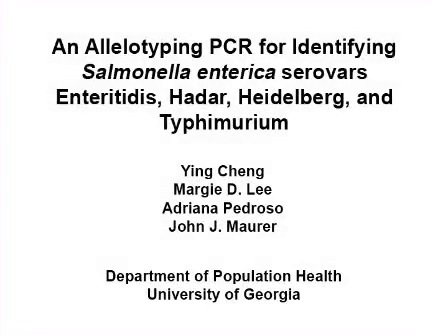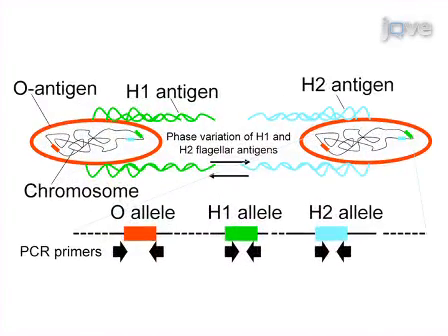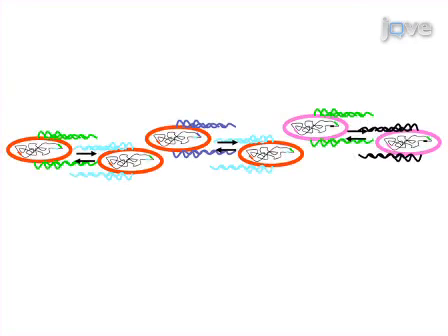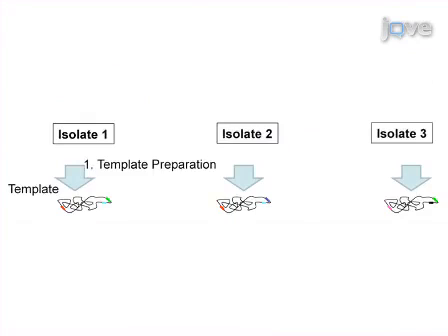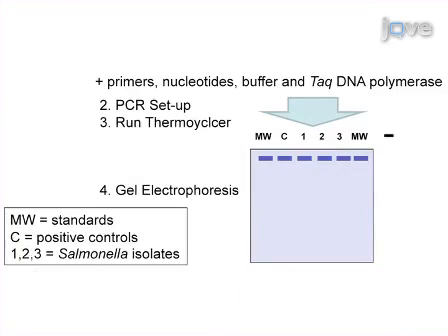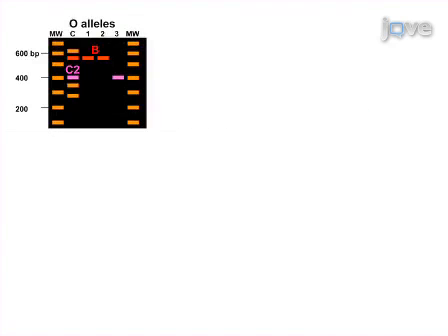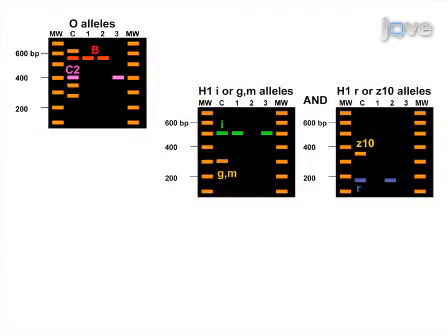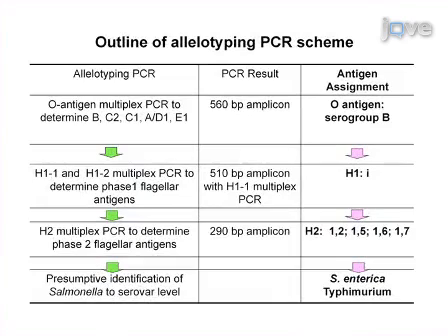Identifying Salmonella Enteritidis, Hadar, Heidelberg, & Typhimurium l Protocol Preview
An Allelotyping PCR for Identifying Salmonella enterica serovars Enteritidis, Hadar, Heidelberg, and Typhimurium -  a 2 minute Preview of the Experimental Protocol

John J. Maurer, Margie D. Lee, Ying Cheng, Adriana Pedroso
University of Georgia, Department of Population Health;

We describe a multiplex PCR for the rapid detection of Salmonella enterica serovars Enteritidis, Hadar, Heidelberg, and Typhimurium.  Specific Salmonella serovars can be identified by targeting a multiplex PCR to genes and sequences unique to the O-antigen biosynthesis cluster and flagellin of a given serovar.  Serovar is assigned then to a Salmonella isolate based on the appearance of specific, size amplicons (PCR product) corresponding to the target allele.